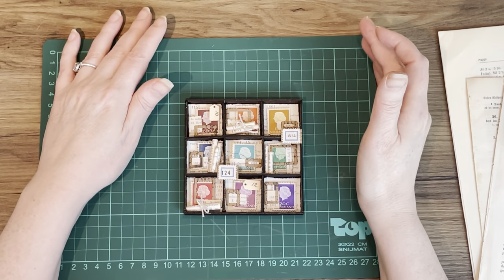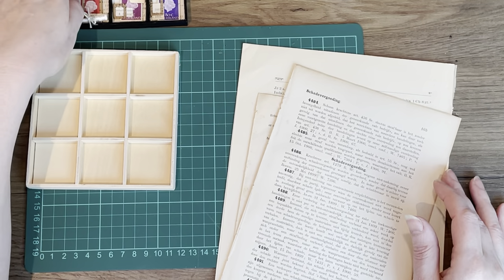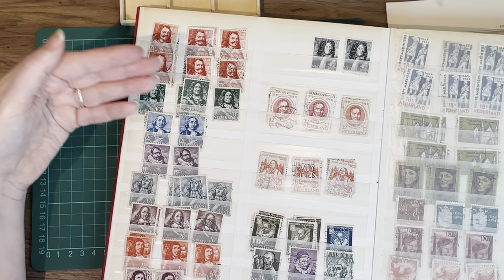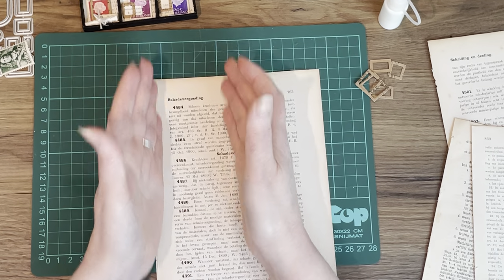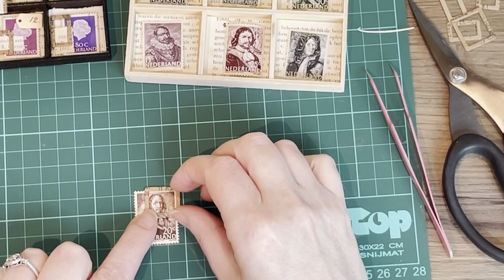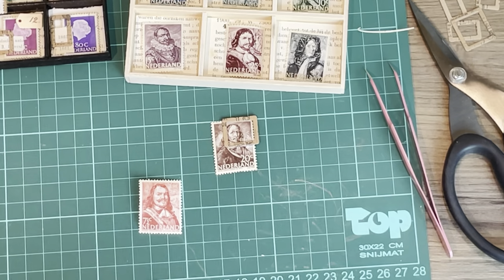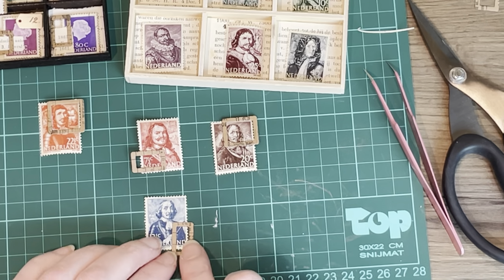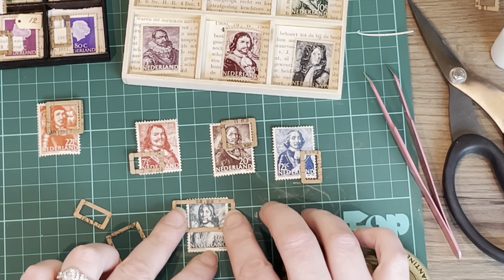💯 Day 52 💯 Vintage Postage stamps Shadowbox .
Hi guys, welcome to day 52. Today I’m making a shadowbox, something different from what I normally make. But still using lovely vintage papers and ephemera. 😁